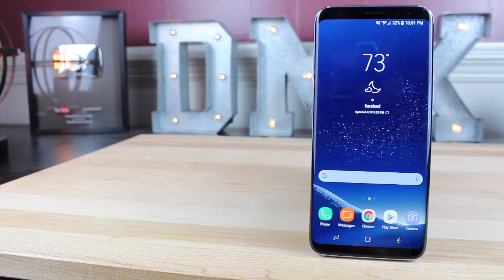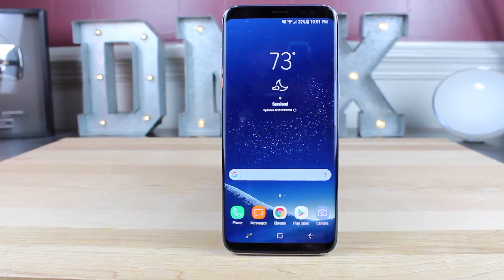Galaxy S8: First 10 Things To Do!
In this video I walk you through 10 settings you should set up at first boot to get the most out of your experience with your shiny new device.